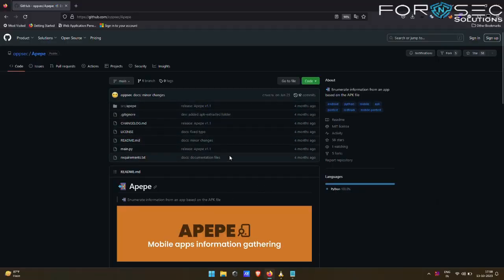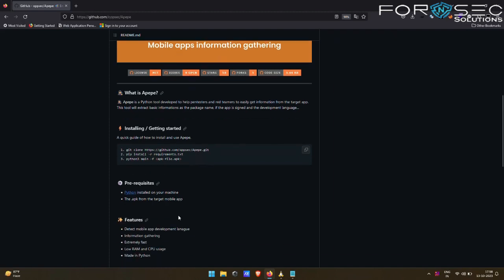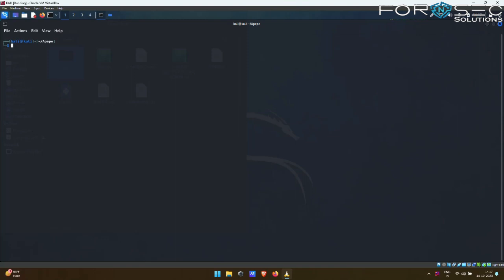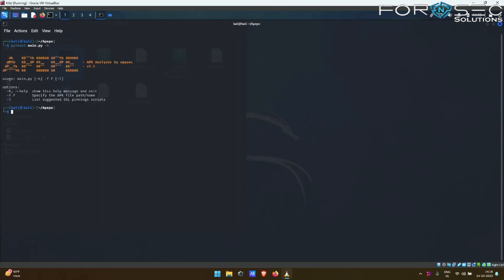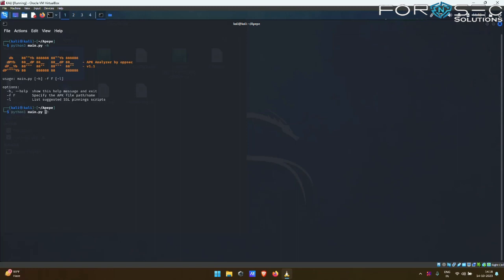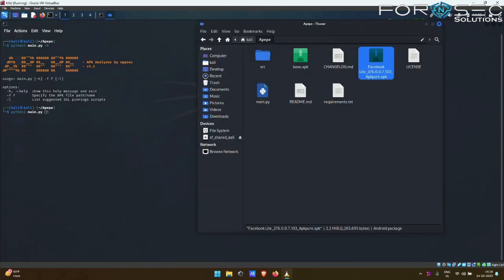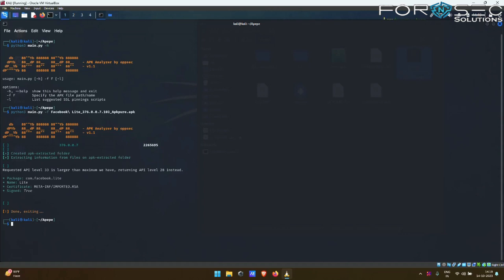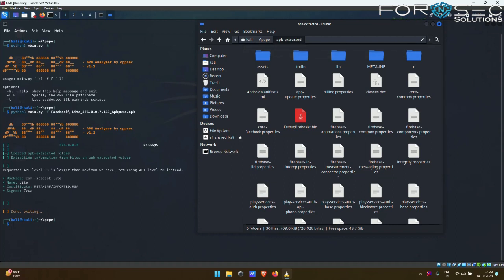APEPE - APK Analyzer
Hi Guys, we are back again with an amazing tutorial on the tool "APEPE" which is an APK Analyzer.

1) Cyber Forensic
2) Cyber Security
3) Cyber Crime Investigation
4) Website Hacking
5) Job in cyber forensic and cyber security